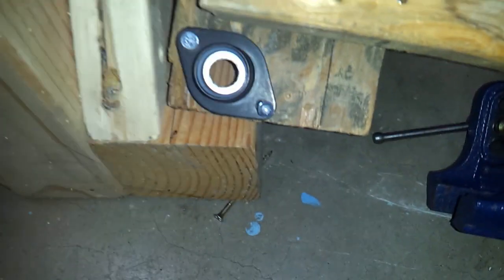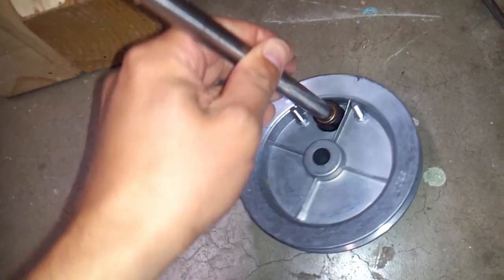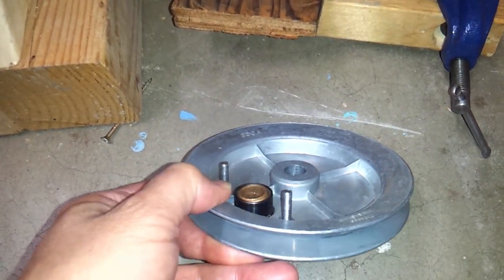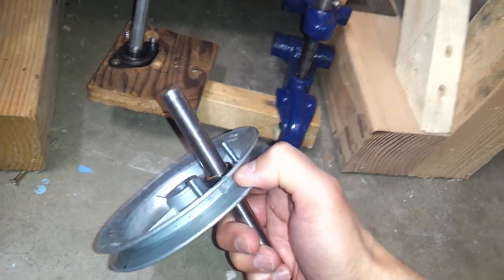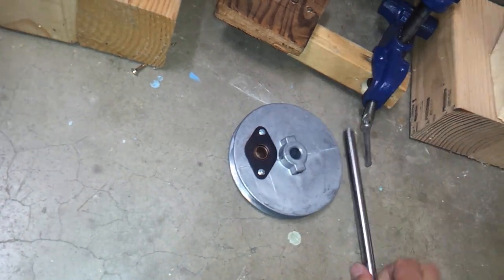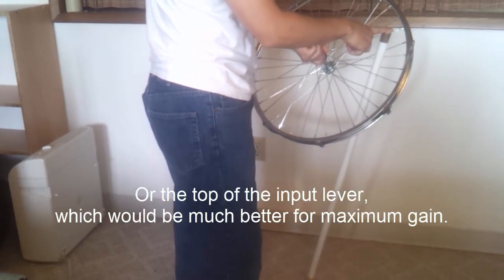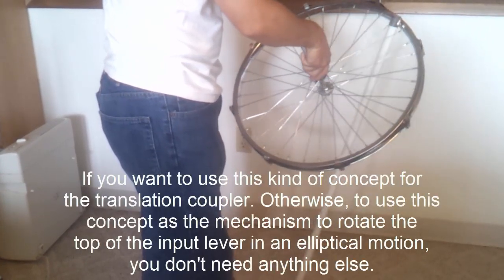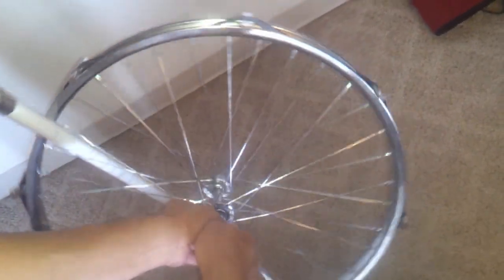Murakami Circular to Elliptical Converter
Here is a simple method to directly convert circular motion in one plane to elliptical motion in another plane to rotate a rod in an ellipse. This is one proposed simple way to rotate the input lever of the 1939 Gravity Power machine by William F. Skinner in an elliptical orbit.